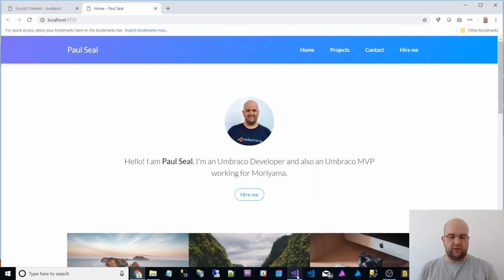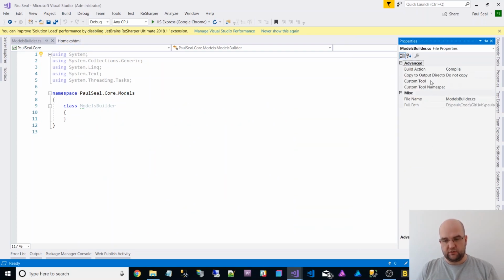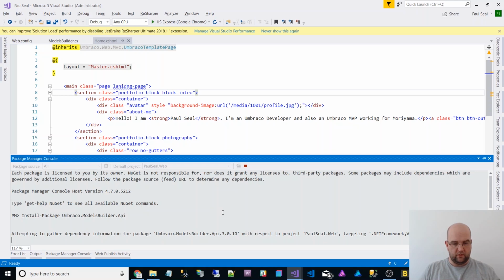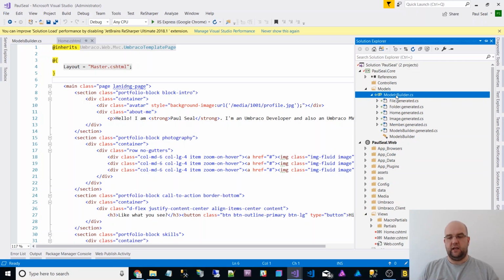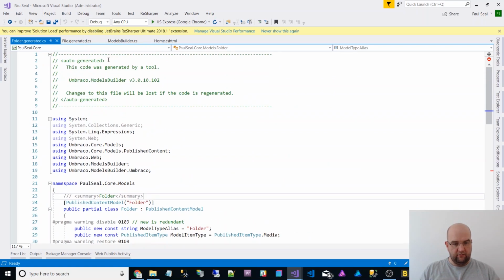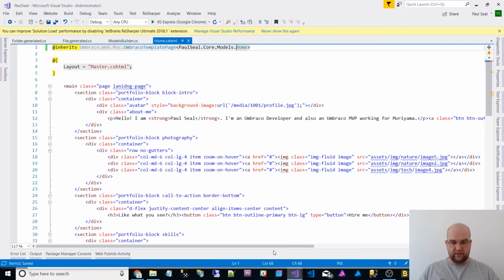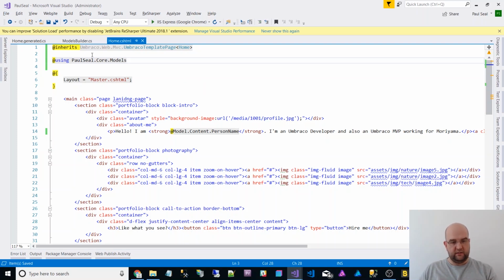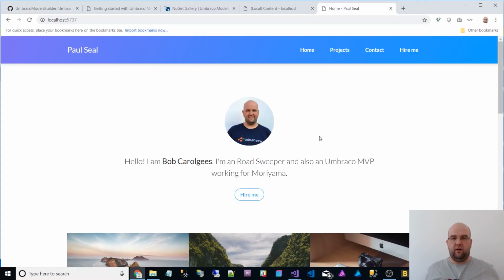How to use Models Builder API in your Umbraco project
In this video I show you how to use the Models Builder API and Custom Tool to generate your Models in a separate Core library. Special thanks to Nik Rimmington for showing me how to do this at CodeGarden 2018